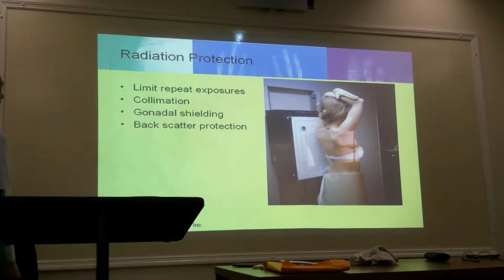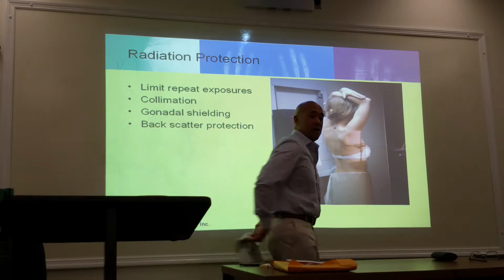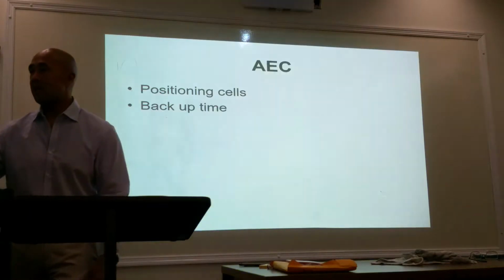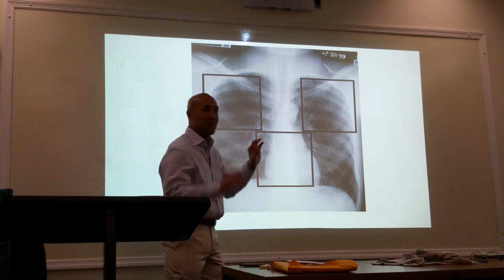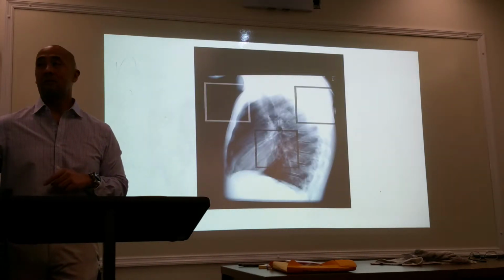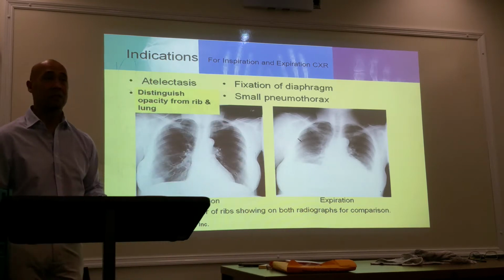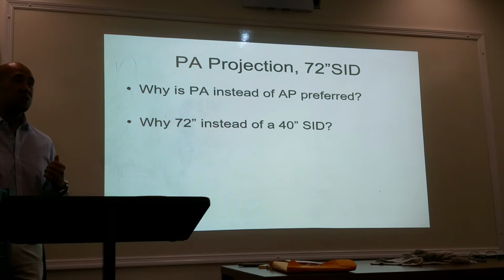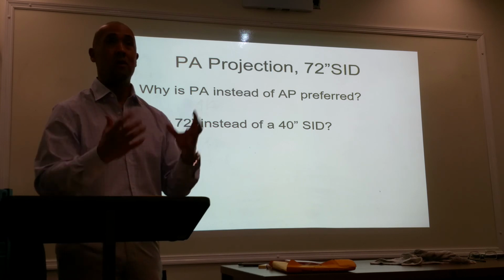Rad 150 Lecture 9: Video 3 of 3